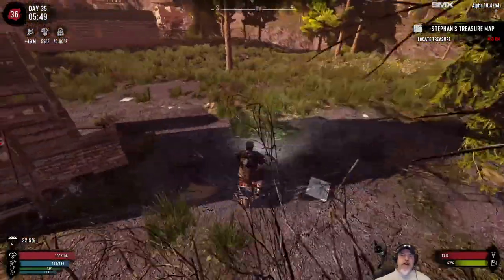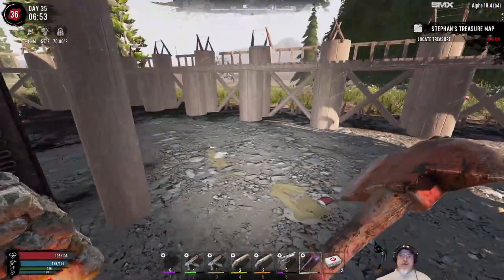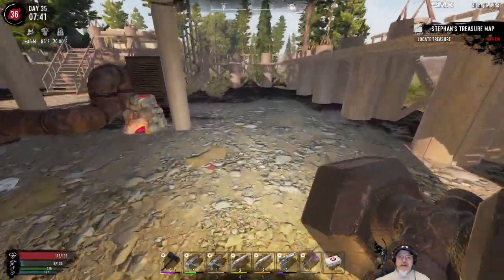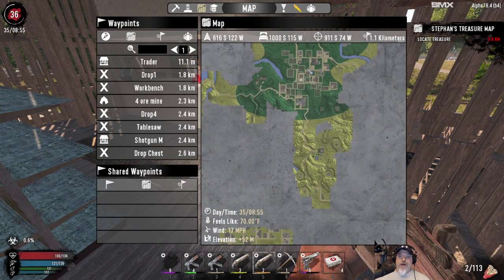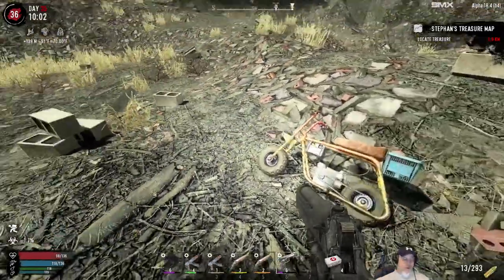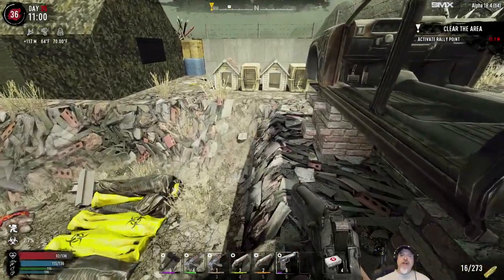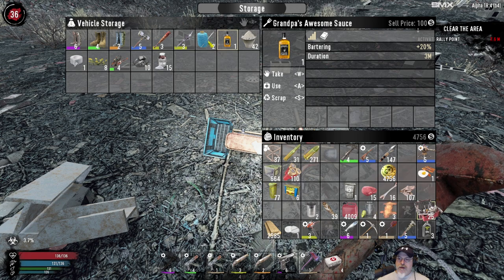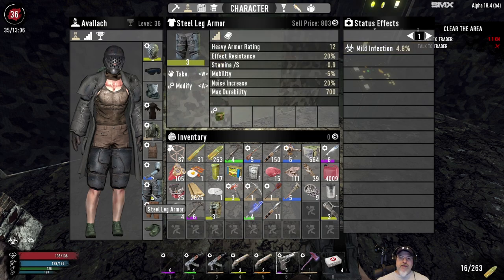7 Days to Die | Insane-Nightmare-NitroGen Wasteland Series | E47 Our New Hometown